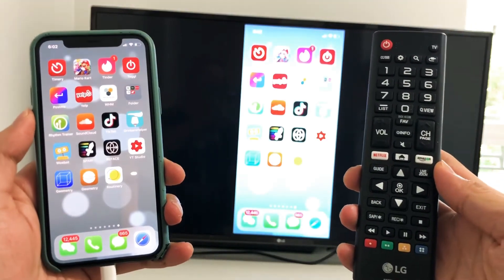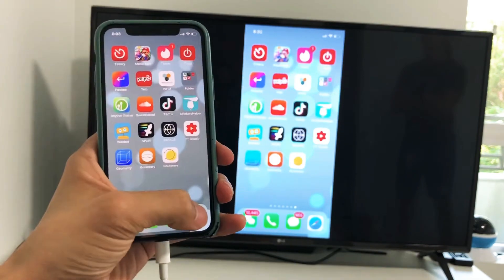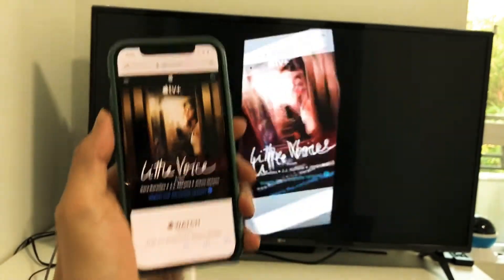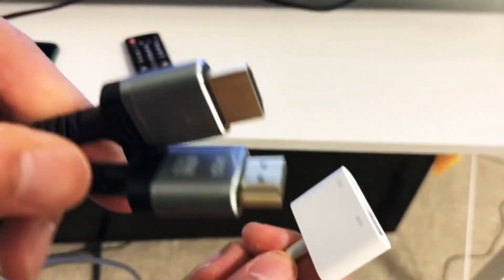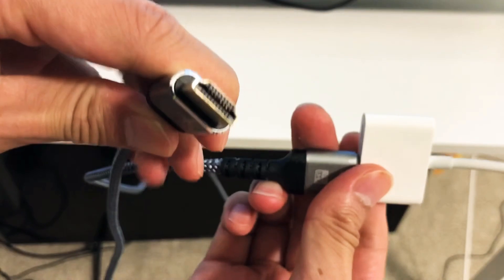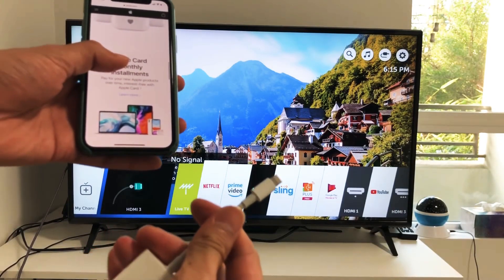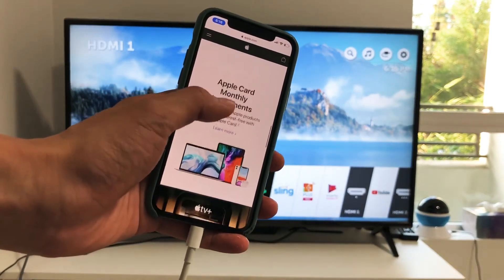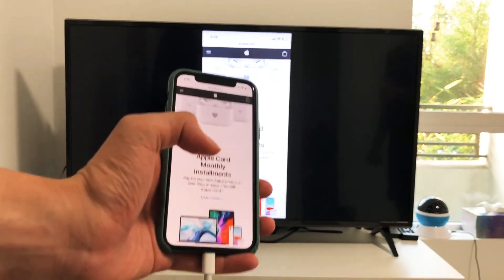How to CONNECT iPhone to LG TV! Watch anything on your iPhone on the TV by SCREEN MIRRORING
In this video, I show you how to mirror the iPhone 11 Pro screen to your LG TV using an HDMI cable and Apple Digital AV Adaptor.

Digital AV Adaptor

HDMI Cable